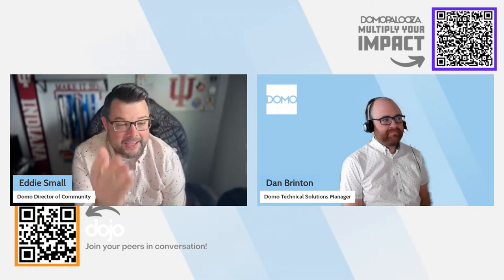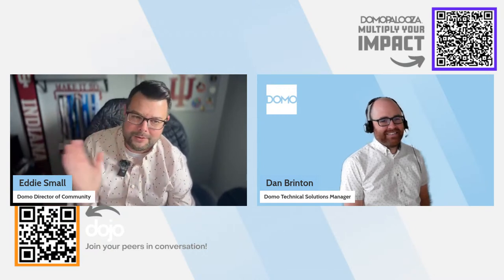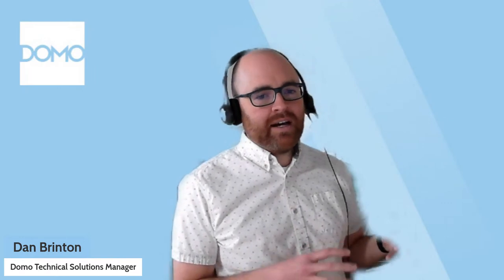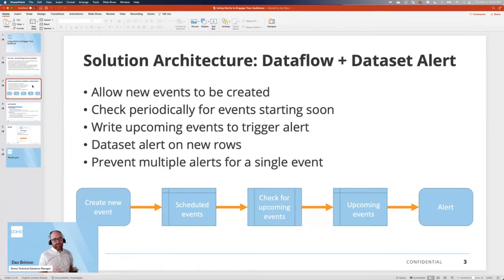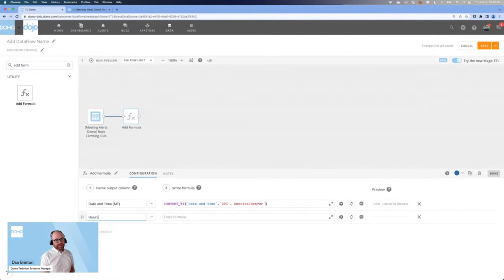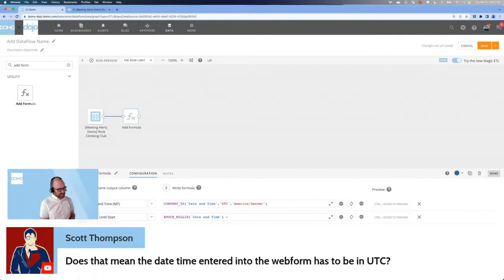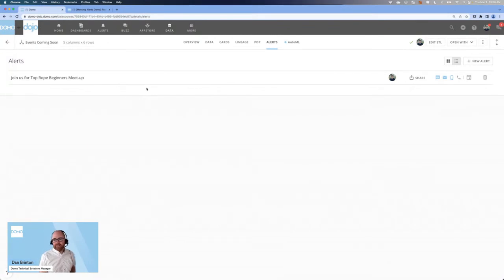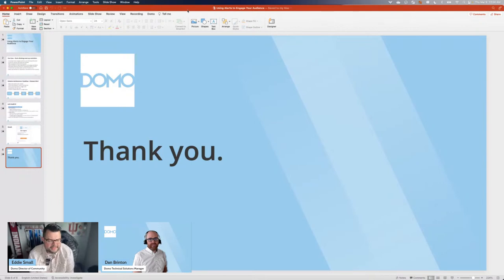Using Domo Alerts to Engage Your Audience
See how you can bring your data and business rules to life to engage your audience. We'll demonstrate how you can use Dataset Alerts to remind your users of upcoming meetings or other events.